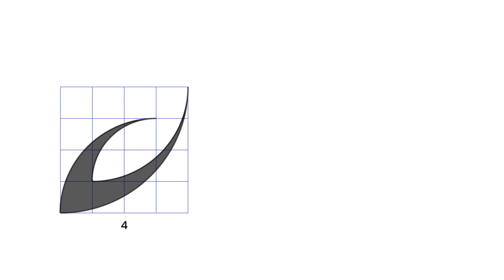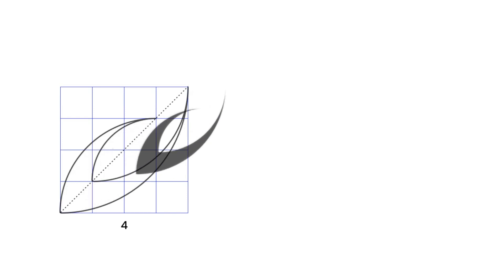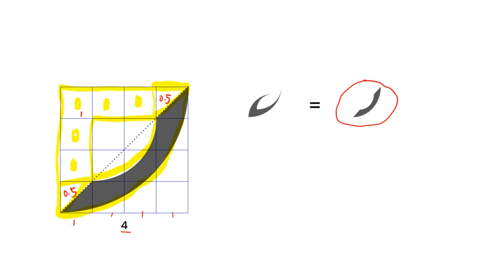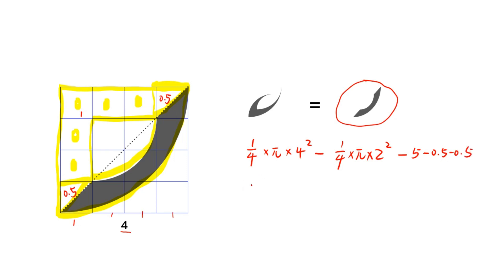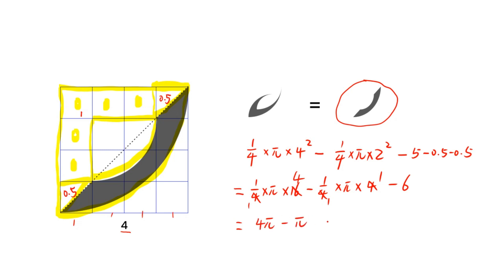How to Solve the Shaded Area Fast? | Funny geometry skills.